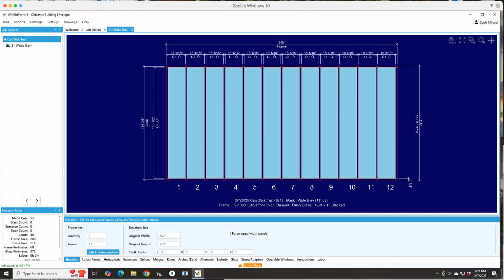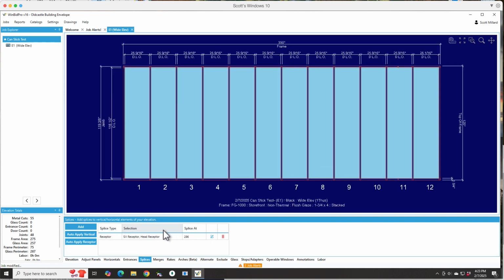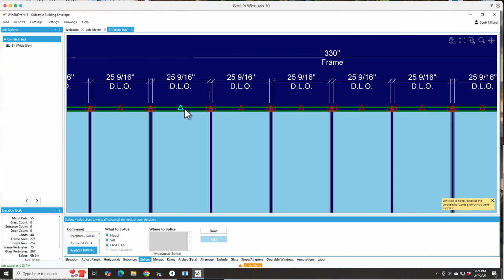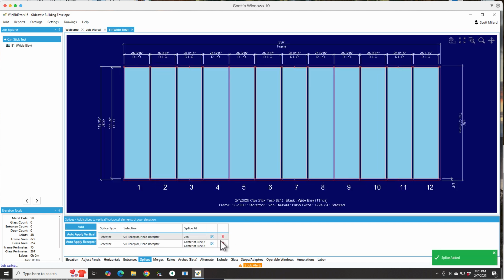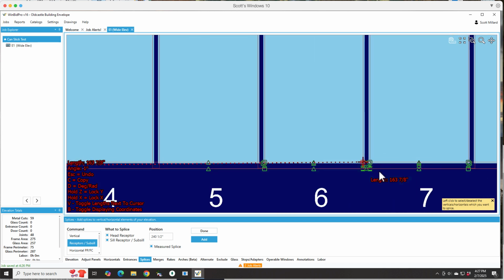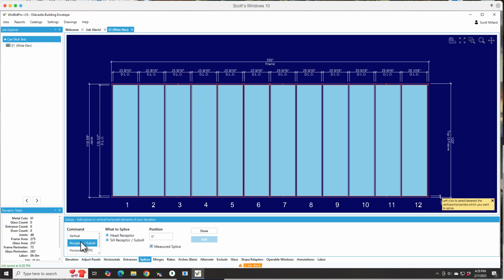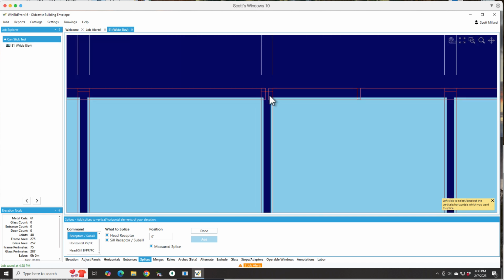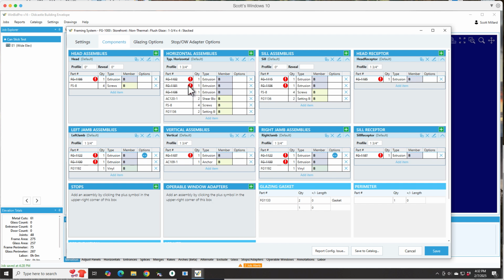Splicing Horizontal Material in WinBidPro v16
Learn the steps and tricks to adding horizontal splices both automatically and manually in WinBidPro v16 by GDS Estimating.